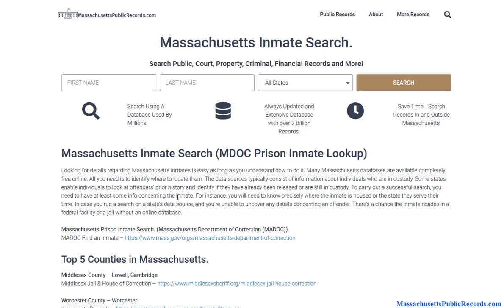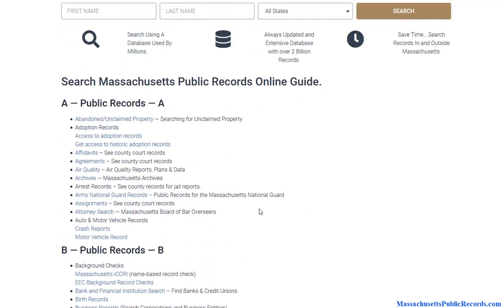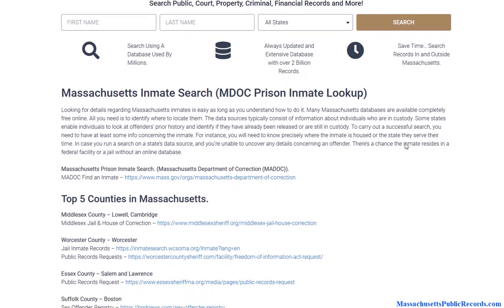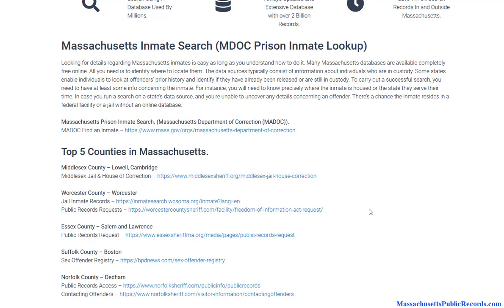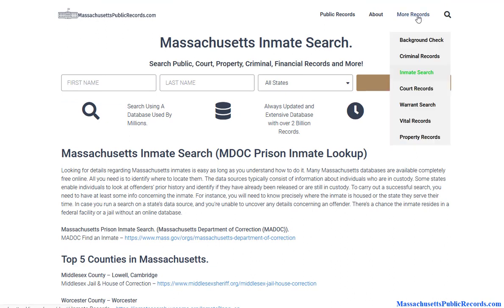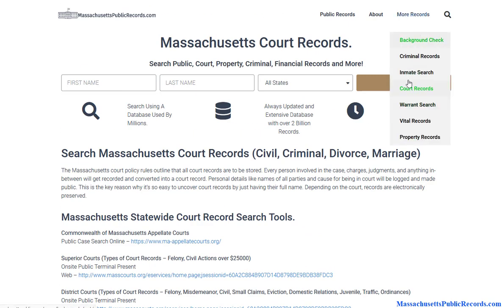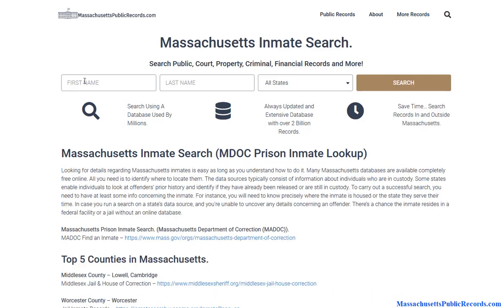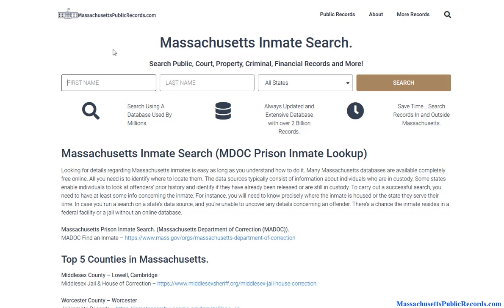Massachusetts Inmate Search (Lookup Prison and Jail Records By Name Free)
Looking for details regarding Massachusetts inmates is easy as long as you understand how to do it. Many Massachusetts databases are available completely free online. All you need is to identify where to locate them.
We Work In:
County
Middlesex County
Worcester County
Suffolk County
Essex County
Norfolk County
Bristol County
Plymouth County
Hampden County
Barnstable County
Hampshire County
Berkshire County
City
Boston
Worcester
Springfield
Cambridge
Lowell
Get Help With:
Massachusetts Inmate Search
Massachusetts Inmate Lookup
Massachusetts Inmate Roster
Massachusetts Inmate Search Free
Massachusetts Prison Inmate Search
Massachusetts Jail Inmate Search
Massachusetts Inmate Search By Name
Massachusetts Prison Records
Massachusetts Jail Records